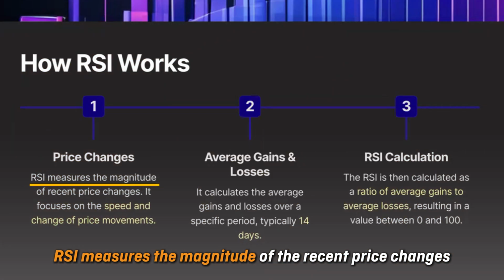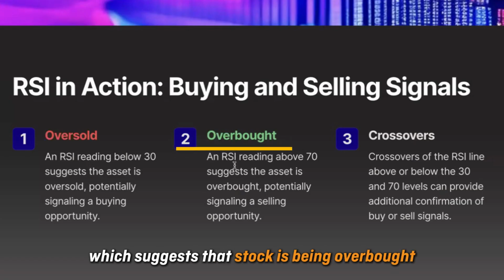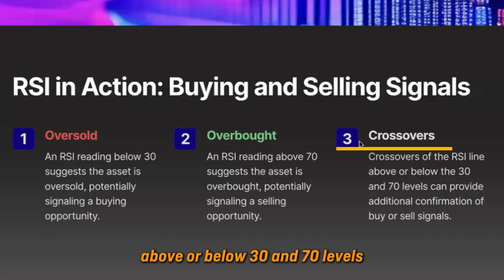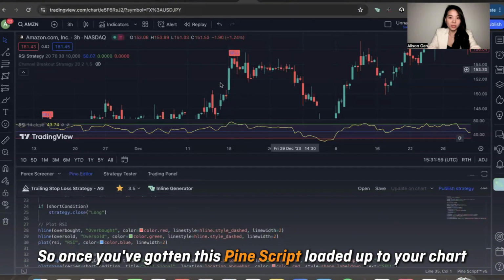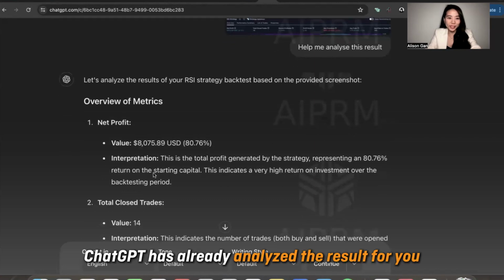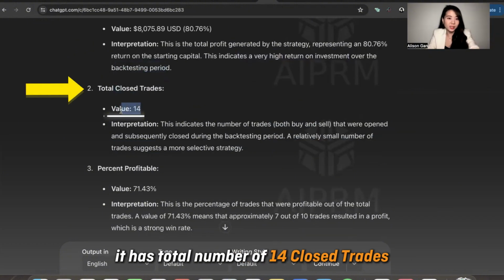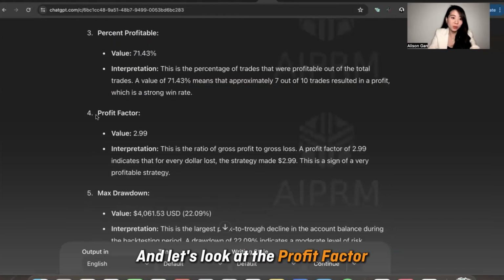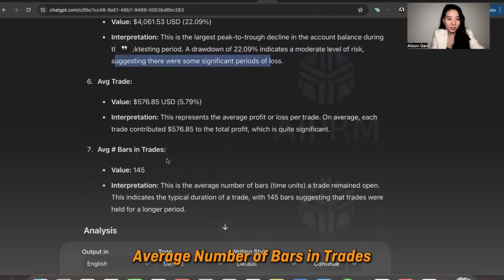How Can You Maximize RSI & Trading View?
Ever wondered how the pros make smart trading choices? Discover the secret in our latest video where we dive into the Relative Strength Index (RSI)!

In this easy-to-follow tutorial, we unveil how to use RSI to spot the best times to buy or sell stocks.

We'll show you how to use the Pine Editor on TradingView to test your trading strategies WITHOUT needing any advanced coding skills. 🚀

Don’t forget to Follow us for more updates and trading tips!

If you want to get start on trading, check out our free Next Level Options Masterclass